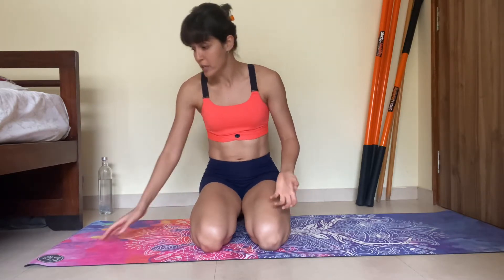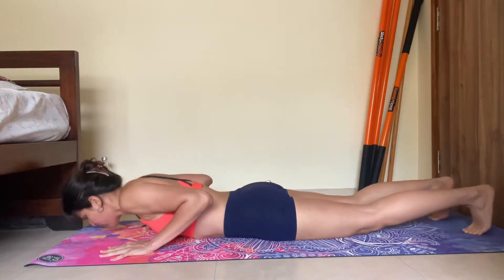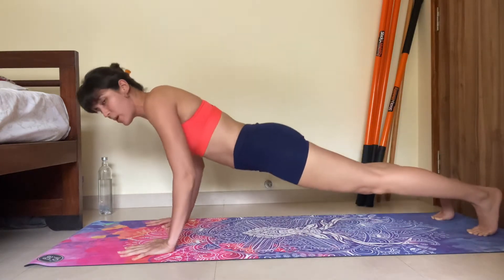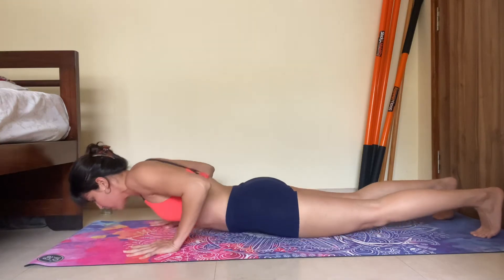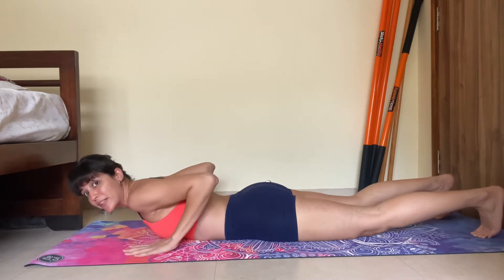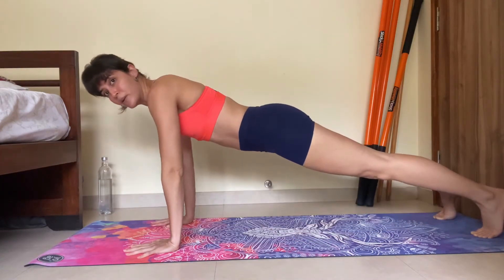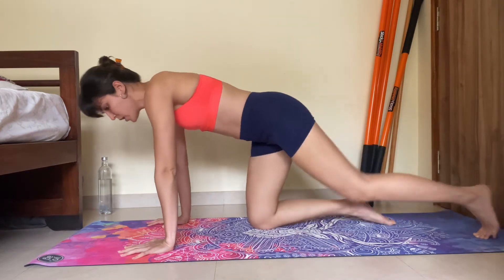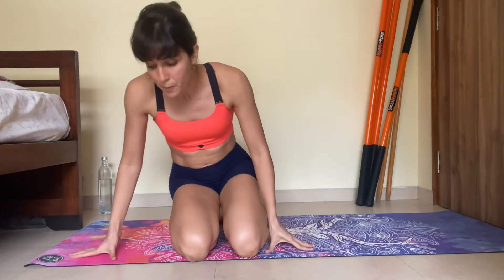Push Up from Ground Up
Another variation to improve your push up game. If you’ve done enough of push ups during this lockdown then this is a good time to test yourself